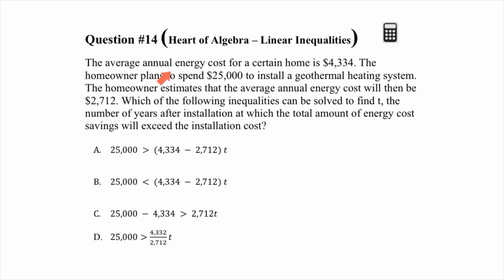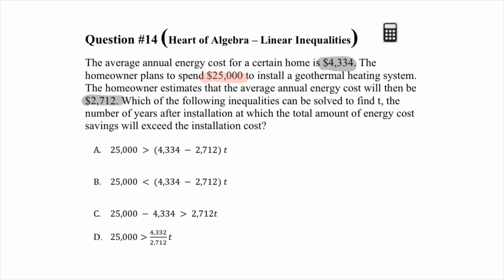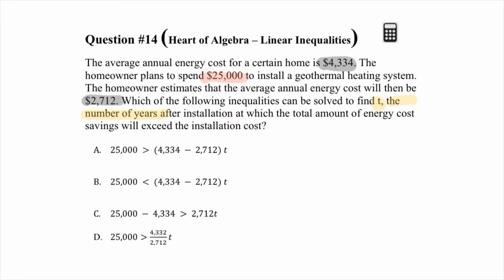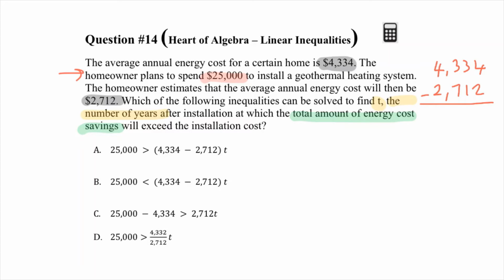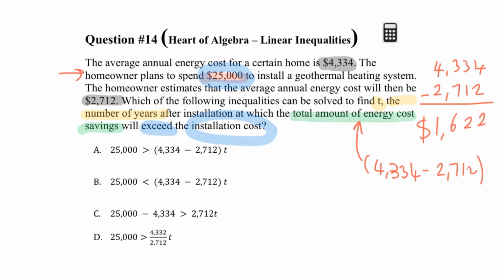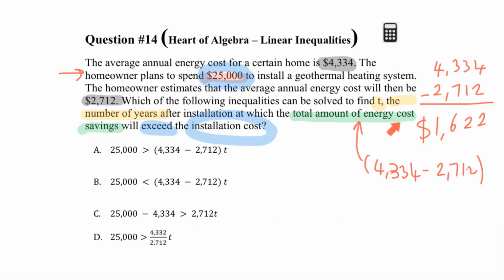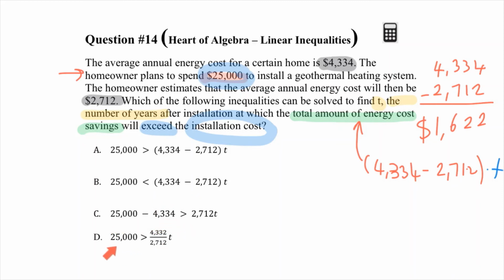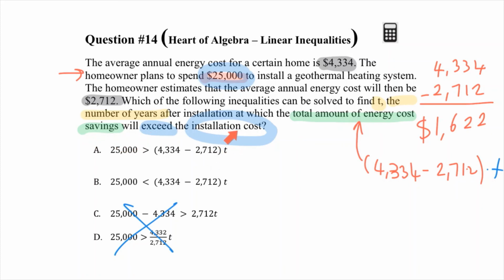Question #14 - Heart of Algebra - Linear Inequalities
Official SAT Practice 8
Section 2
Question 20